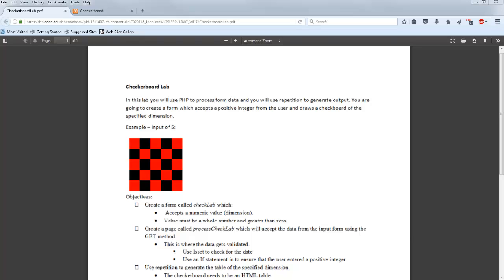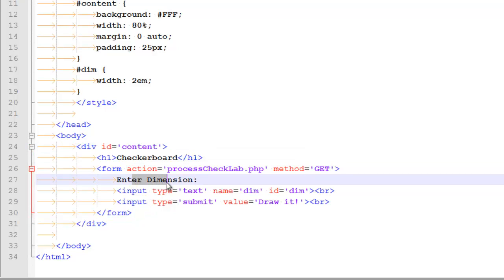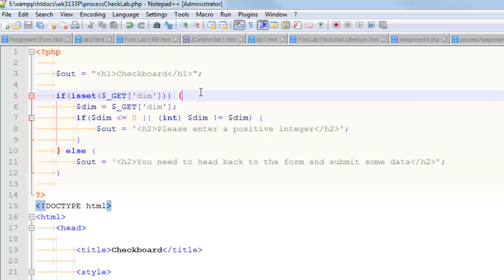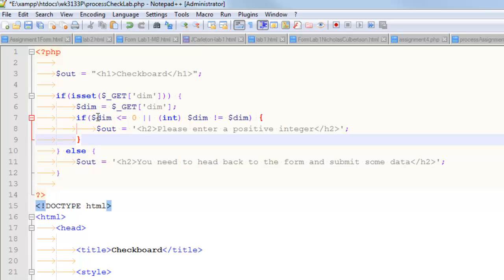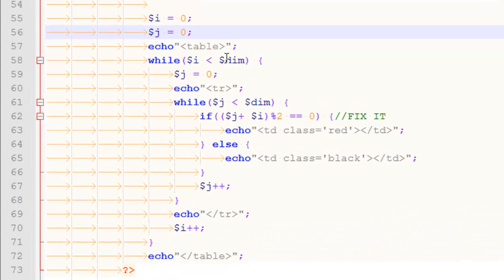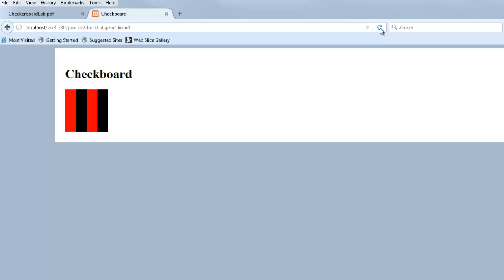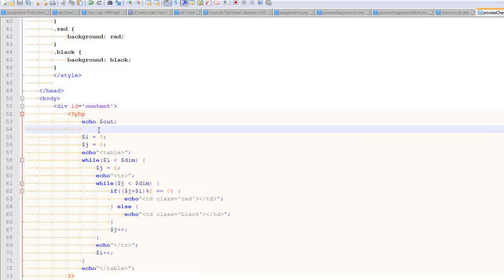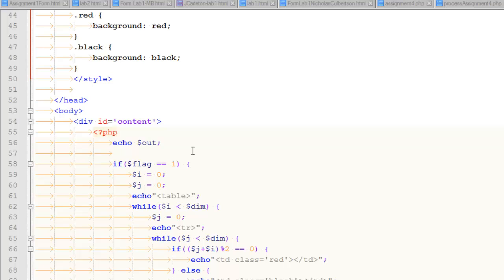Nested Loop Example - CIS 133P - Checkerboard Lab Solution